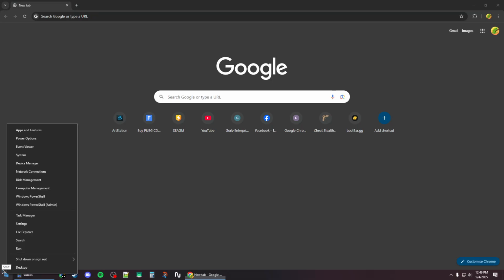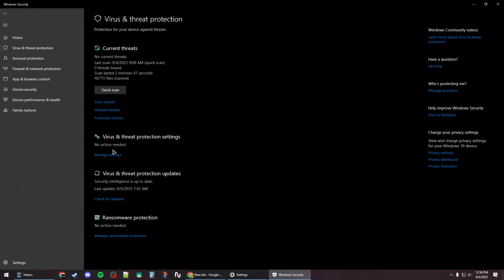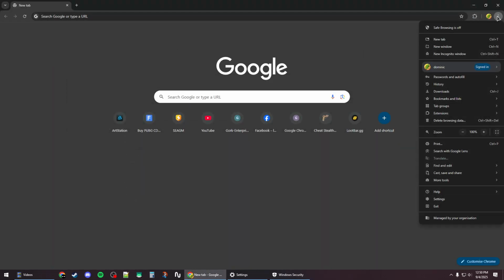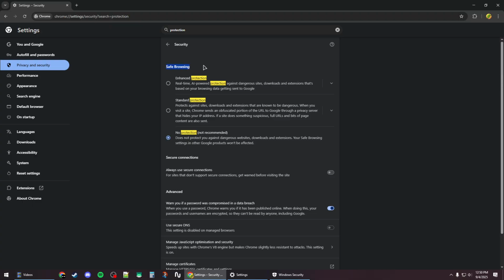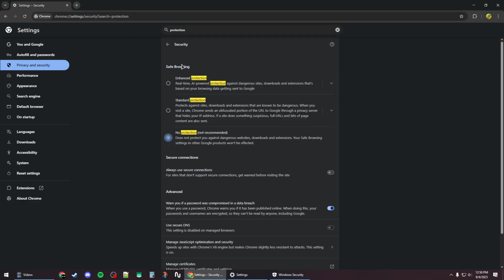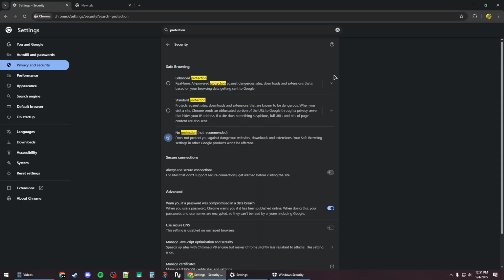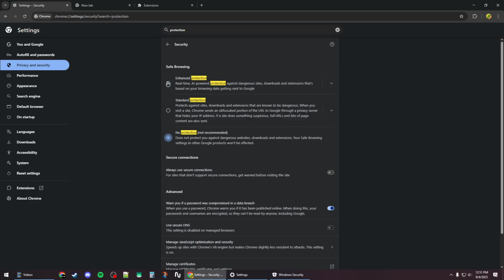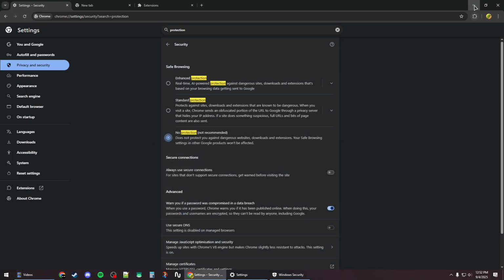How To Fix Download Failed Virus Detected in Chrome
Annoyed by the 'Download Failed - Virus Detected' error in Chrome? This is a complete step-by-step guide to safely fix this error and download your files. Learn how to disable Chrome's overprotective security, allow specific downloads, add exceptions, and use Chrome's built-in scanner to verify files are safe. Get back to downloading in minutes!